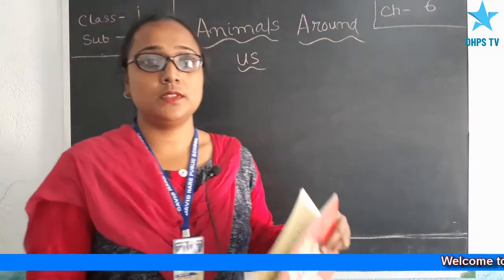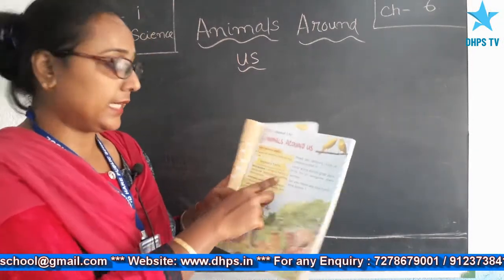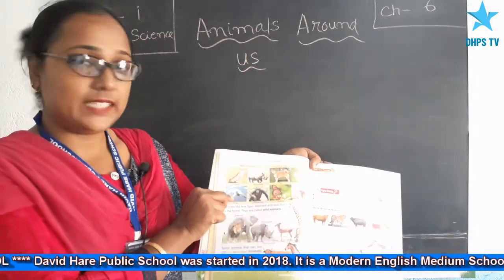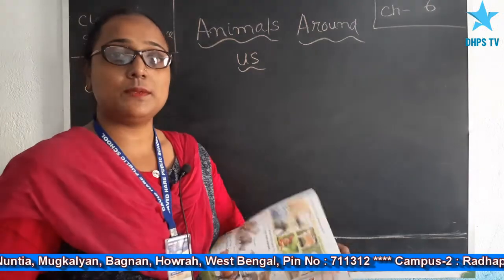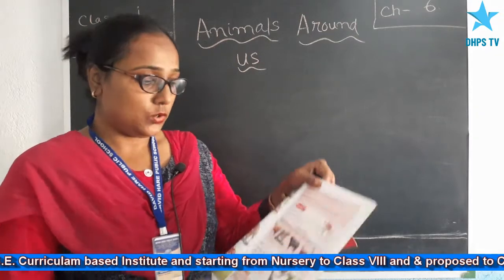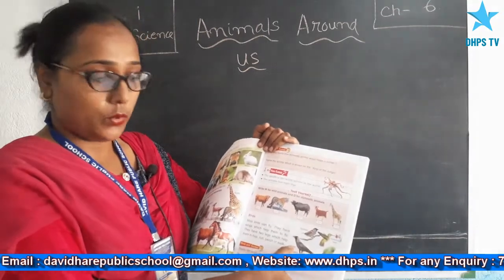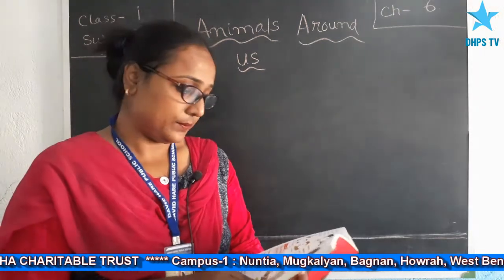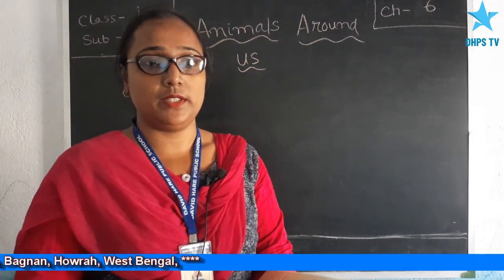Std-1: Science: Chapter-6 (Animal Around Us)